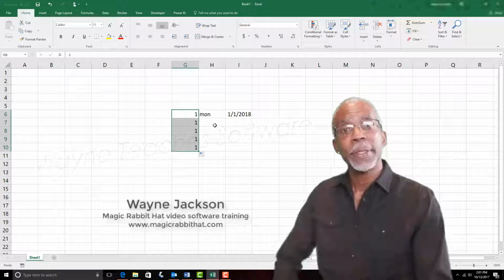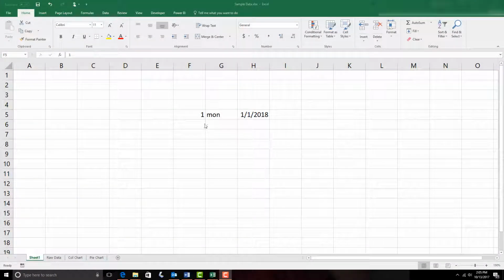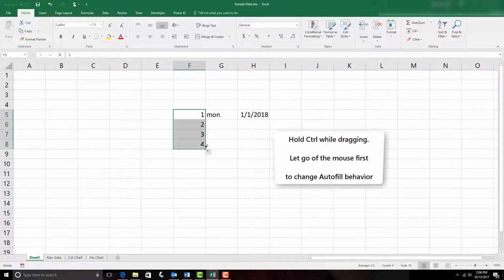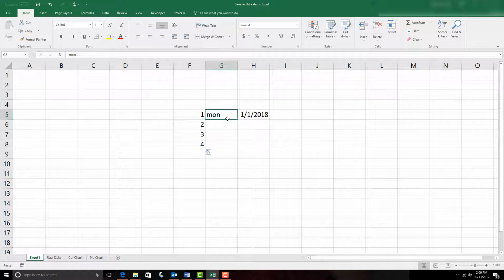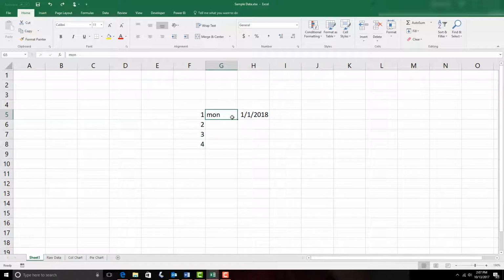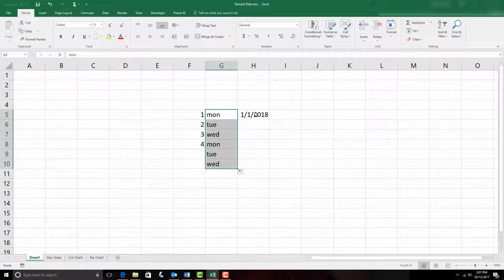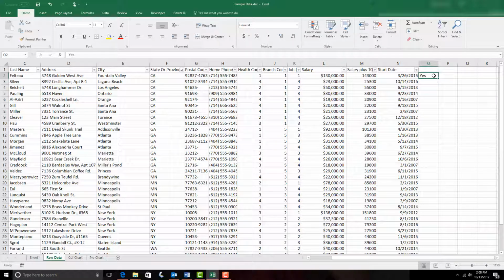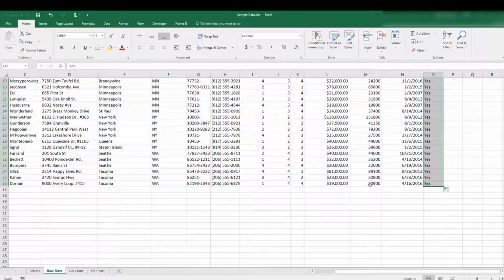Autofill in Excel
Wayne of Magic Rabbit Hat demonstrates the Autofill feature in Microsoft Excel